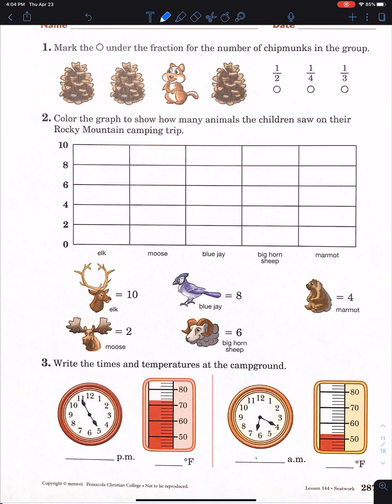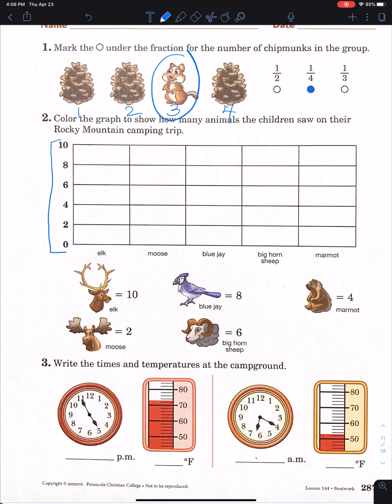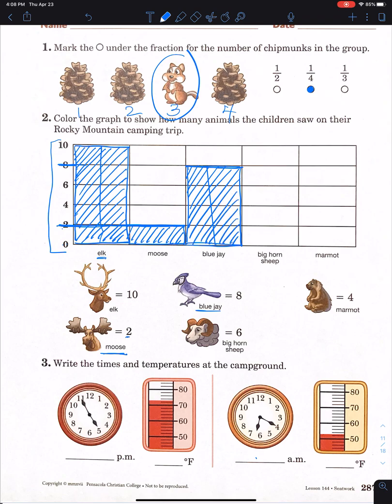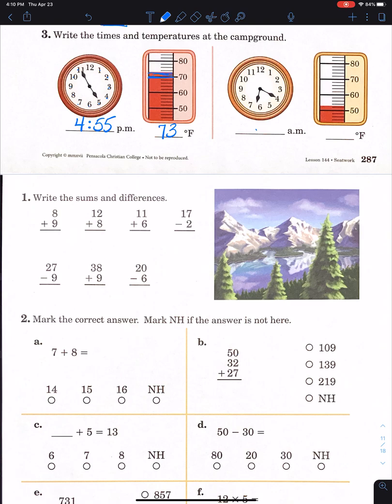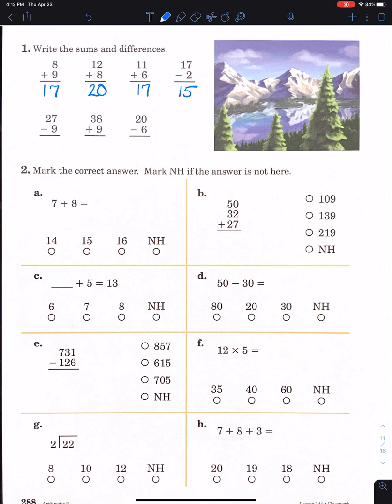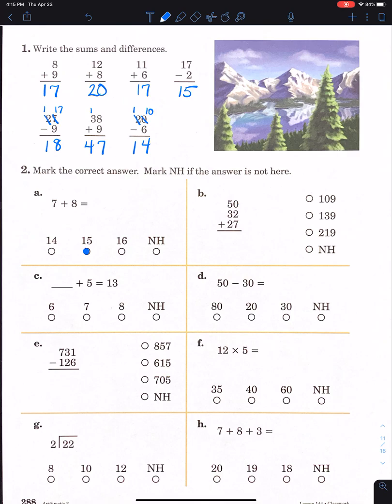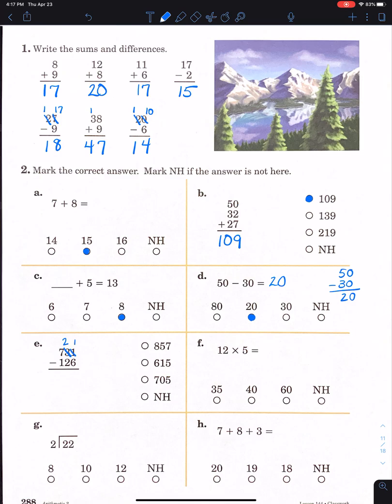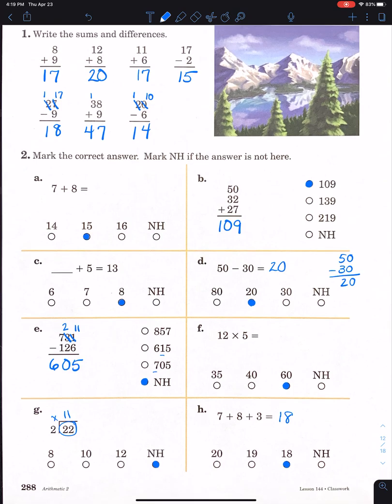Abeka Math 2 Lesson 144 p. 287-288